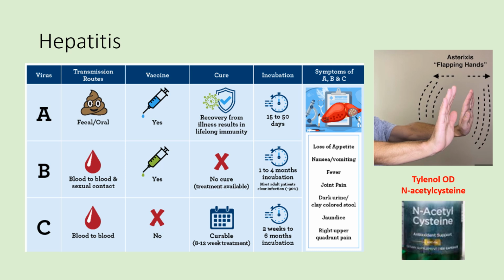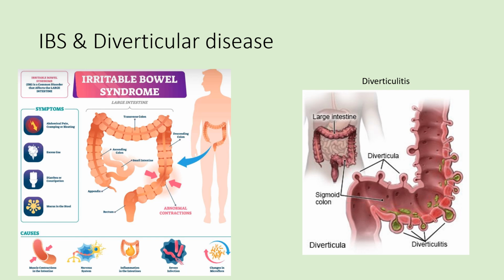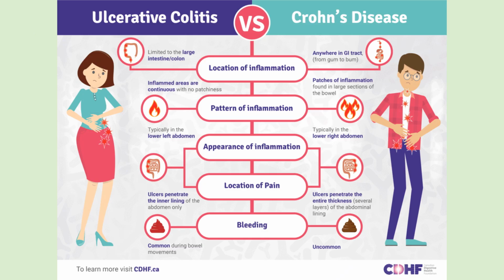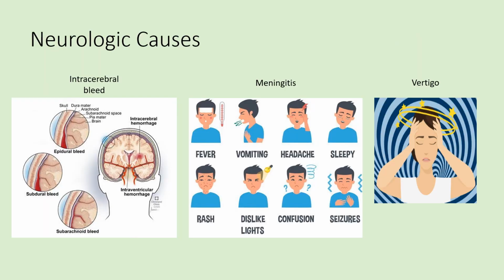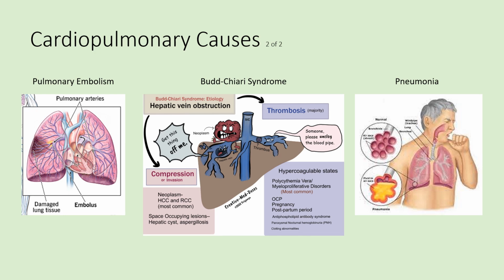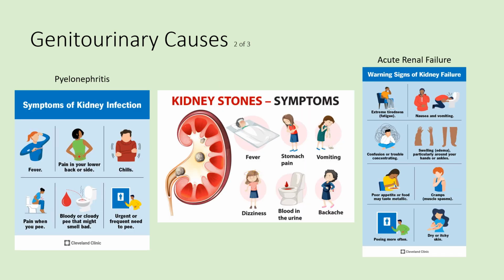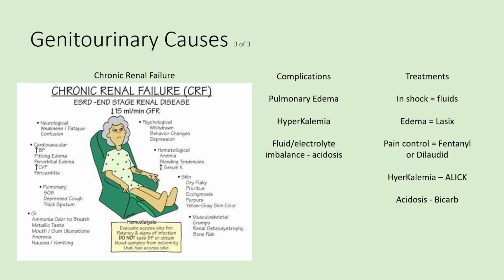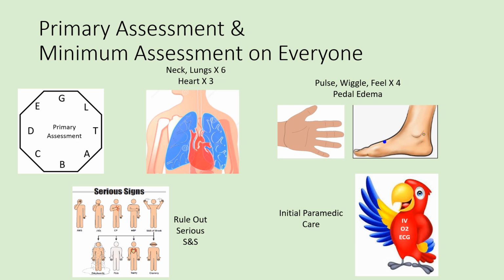ABM Abdominal Disorders p3